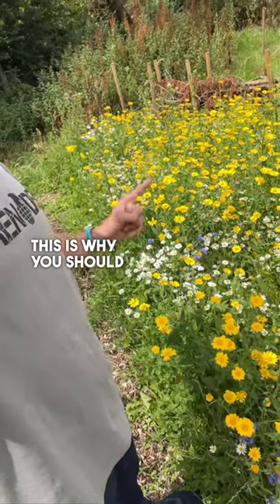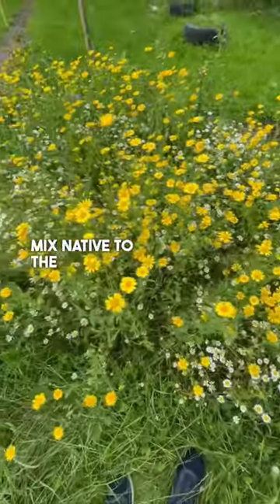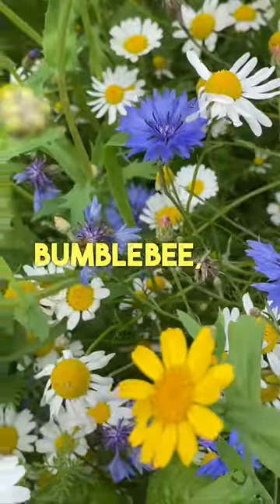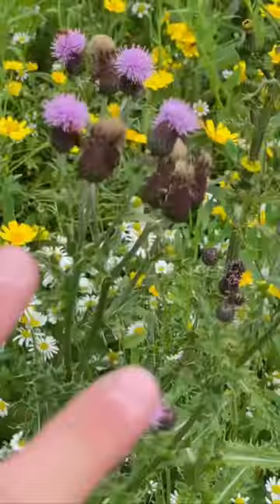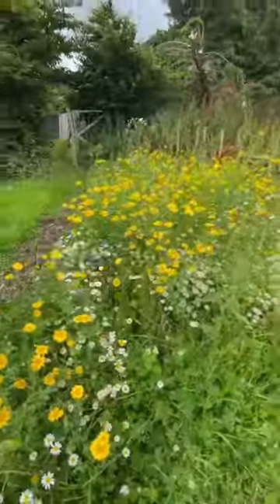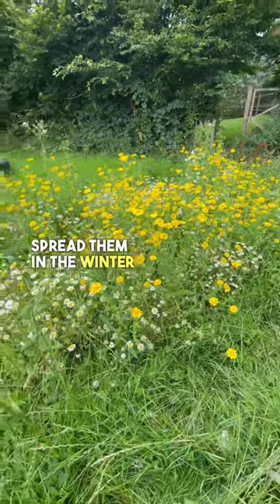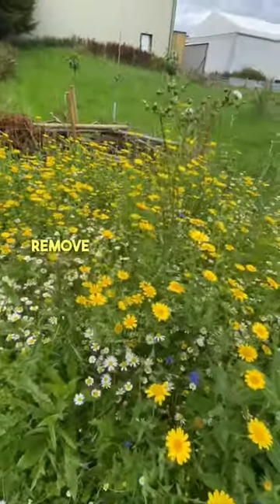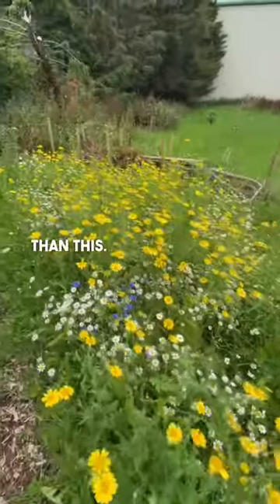How to plant a meadow for wildlife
So I planted a mini meadow in my garden. And it’s turned out amazing!

I decided that the garden needed a bit more colour and what better way to do it than to buy a wildflower seed mix from landlife flowers and plant a mini meadow I. The wildlife garden which helps loads of insects and bugs

So far Ive found white tail bumblebees, hairy back bumble bees, red tailed bumblebees, imitating bees, flys, hoverfly’s, peacock butterfly, comma butterfly’s, white butterfly’s and lots of caterpillars and other amazing pollinators feasting on the local flowers I planted

In the meadow there is poppys, oxeye daisies, corn marigold, creeping thistle, clover and many more interesting wildflowers that brighten up the garden

It’s attracting lots of insects to the area which therefore benefits the rest of the gardens plants and trees due to them being close by.
Also the mini meadow has broken up the garden a little adding depth and value to its look.

I hope you guys enjoyed this video, please look up landline flowers as they do plenty of native flowers which are important to our local environment. Even non natives are fine as long as you have a good variety then you will have a good variety of insects.